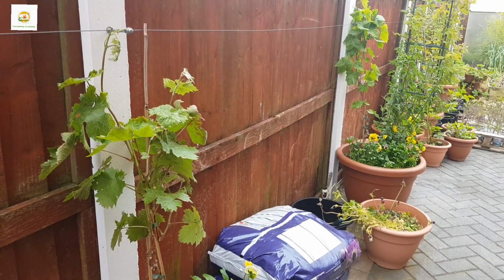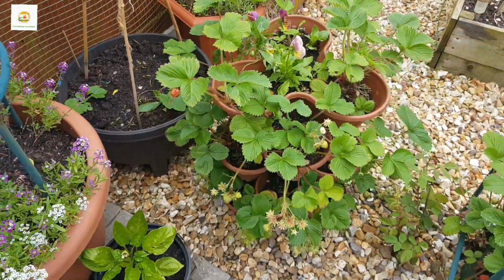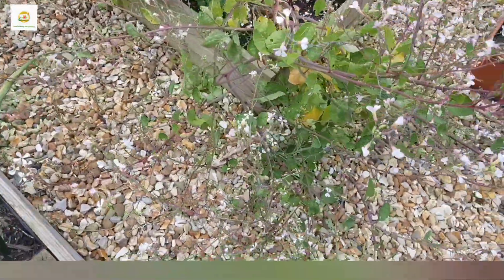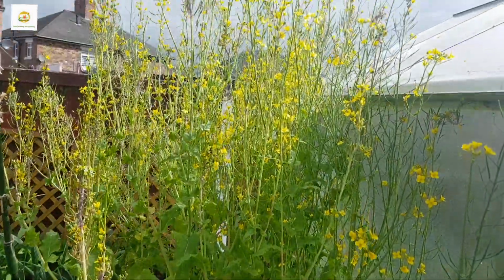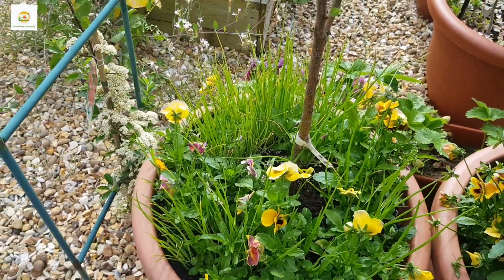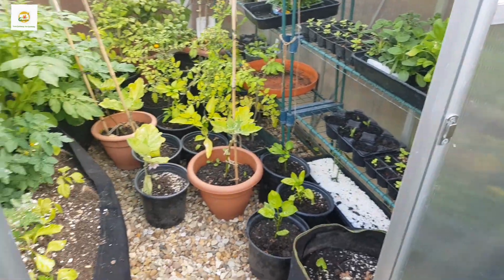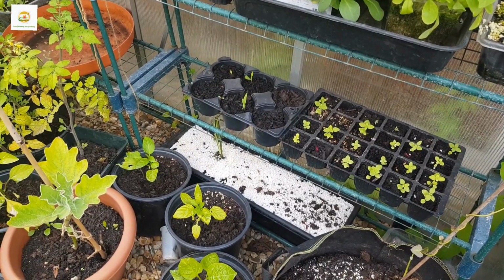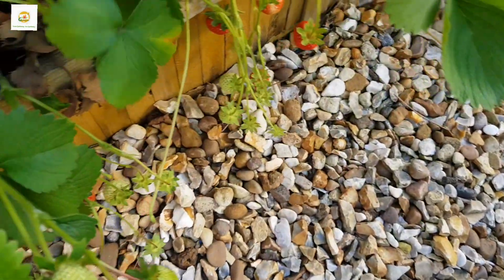Small UK Backyard garden tour June 2022 full of flowers, vegetables & fruit ~ Strawberry harvest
In this video, I am showing around my backyard garden and what's growing in my small space backyard urban garden UK in June 2022. I am discussing the transition of my backyard vegetables, flower and fruit garden from spring to summer.
I am planting scabiosa seedlings in the container and harvesting strawberries.

I garden in zone 8 (UK) and regularly post my gardening vlogs.

Support us:
Let's shop on Amazon via the link below and Gardening wise will get a little commission at no extra cost to you. Please support Gardening Wise so we can provide you with an even better gardening experience.